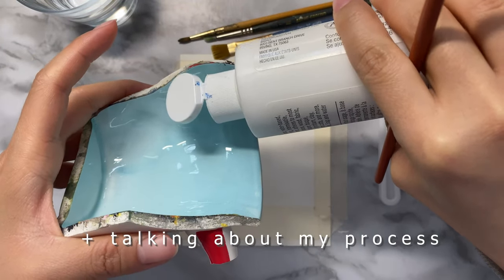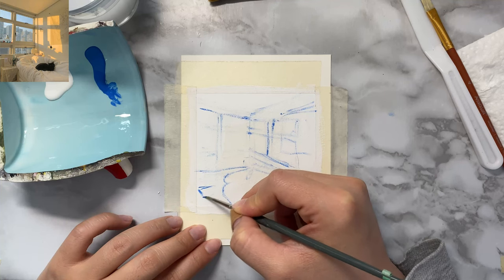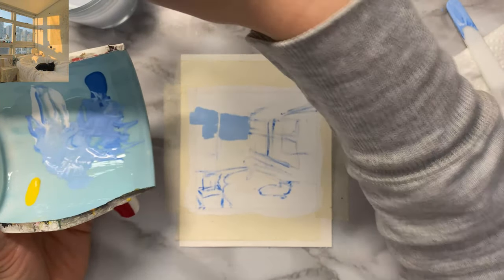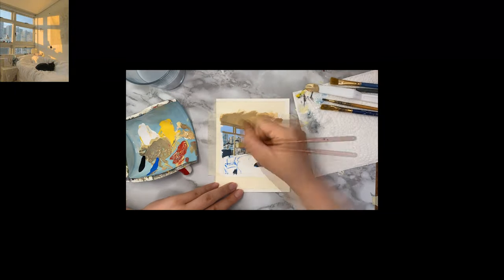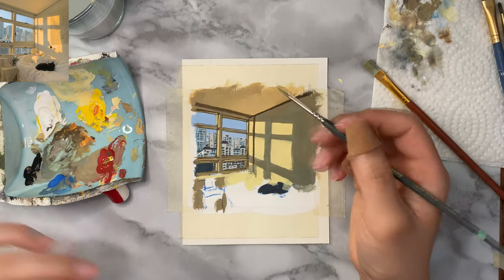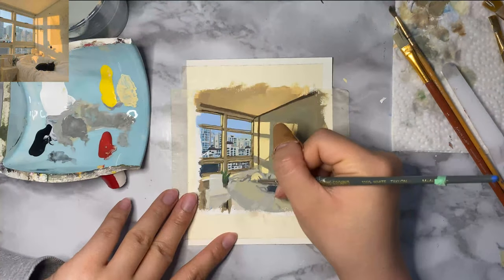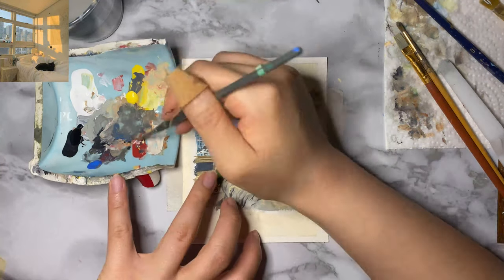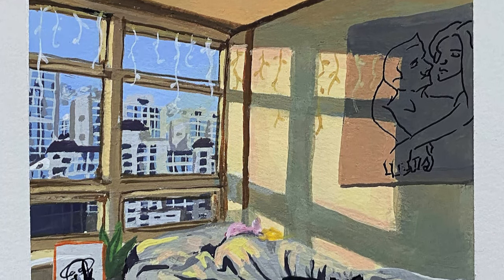ACRYLIC PAINTING WITH VOICE OVER | TIPS, TRICKS & MY PROCESS | COZY CAT ROOM | MAURRR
A chill speed-painting on 15 x 11.5cm watercolor paper with my awkward voiceover.

(That is a real cat btw. That's how it for real 100% is supposed to look. No questions.)

Art Supplies:
Craftsmart Acrylic paints (bright yellow, bright blue, white, black and bright red)
Above Ground 3250 White Taklon brush
Artist's Loft Brushes (10, 4, 2)